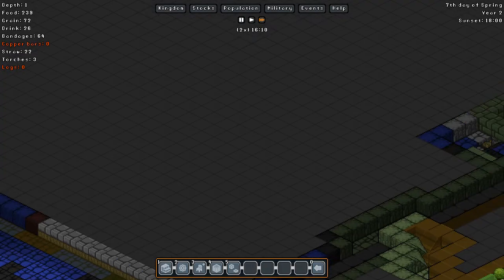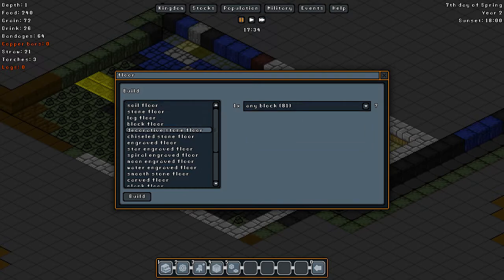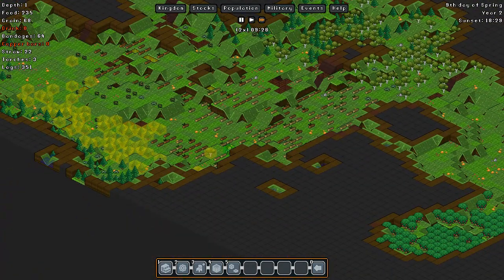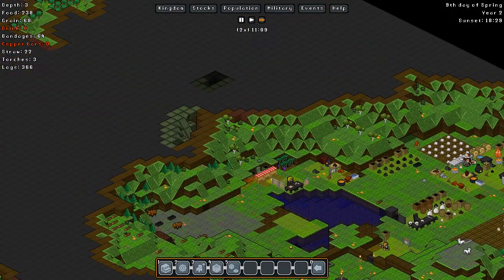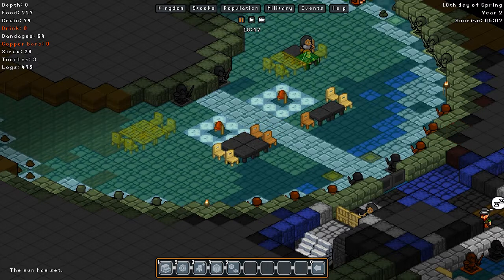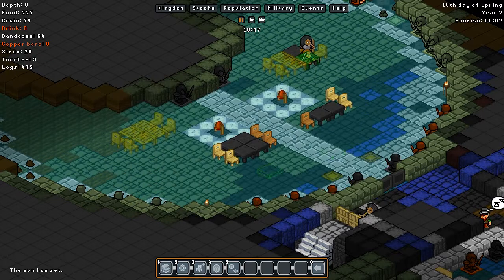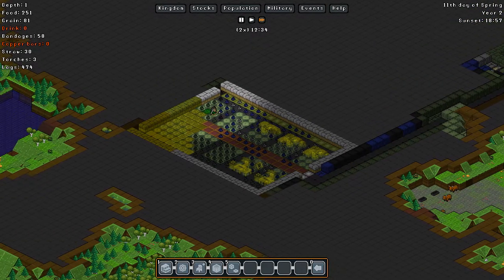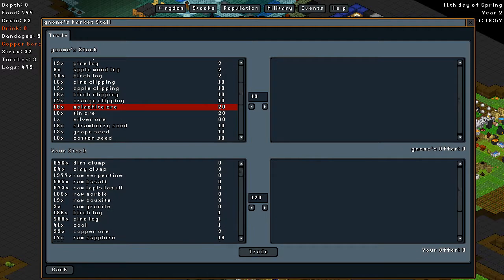Gnomoria Succession Game: Rooibos Rise Pt3/4